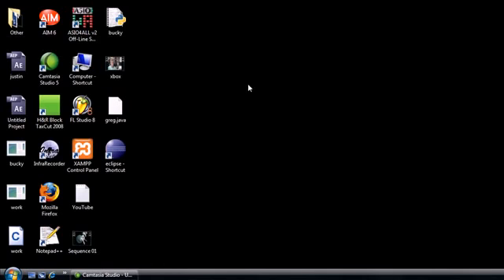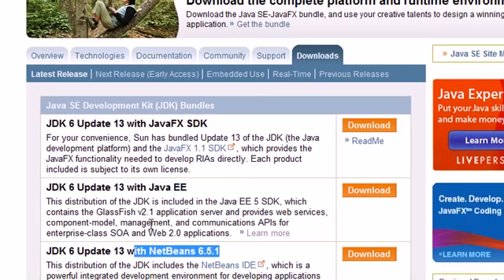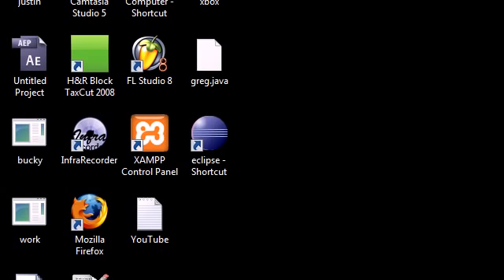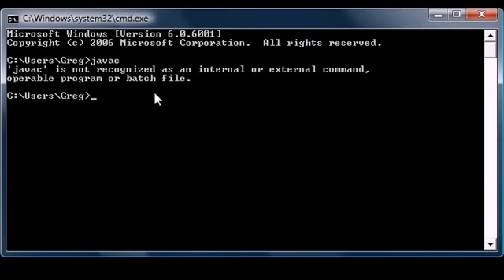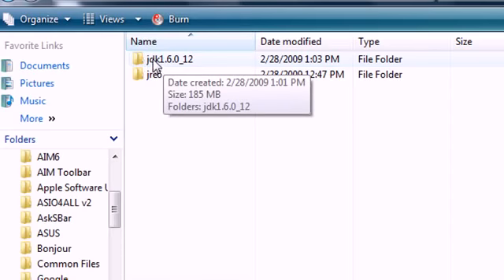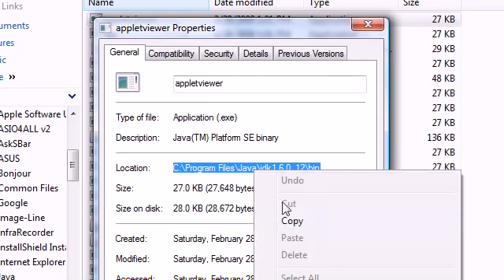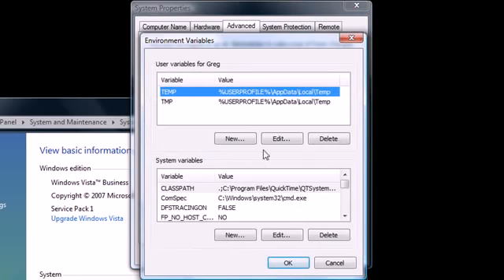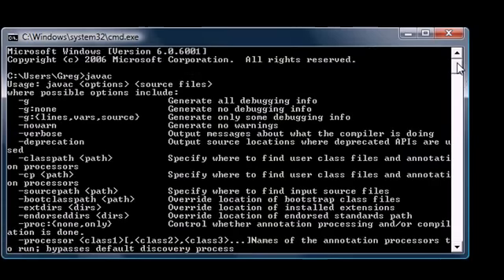Java Programming Tutorial 1 Installing the JDK